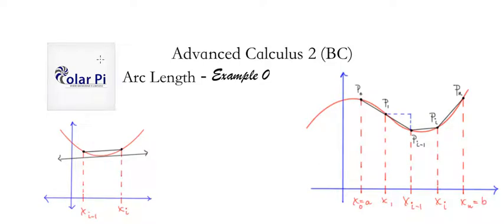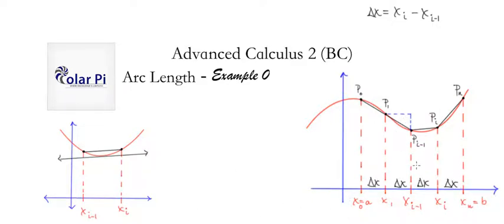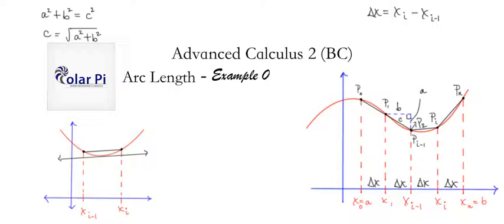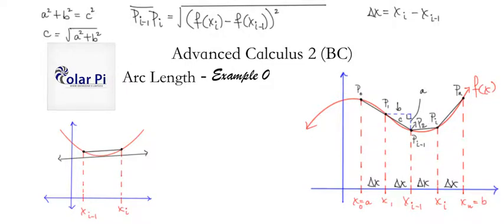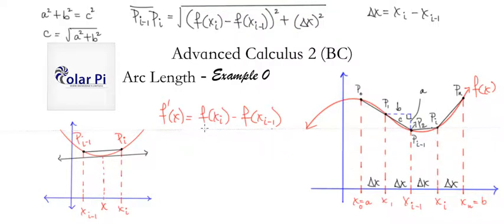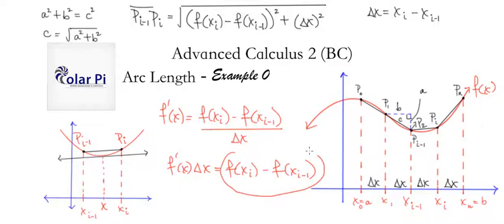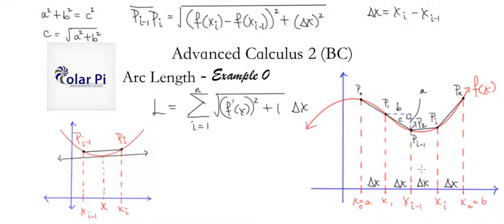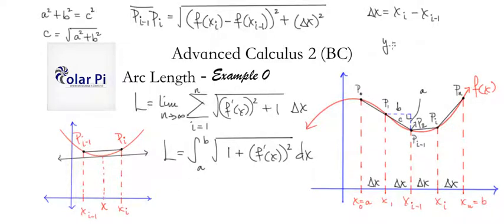Derivation of the Arc Length Formula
1) He is incredibly narcissistic and promotes himself shamelessly.
2) He misleads and confuses.
3) He pushes people away from Jesus Christ God, the Holy Trinity, the one and only messiah.  White Jesus does all three of the above and more -- matching the ways of Satan.

In this video, we see where the arc length formula in Calculus 2 comes from.  In other words, we derive the Arc Length Formula.